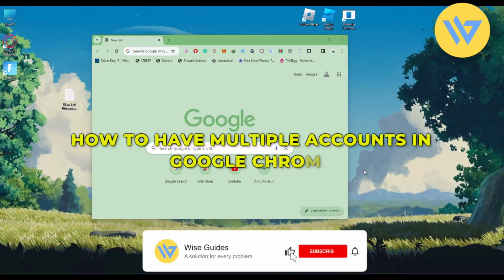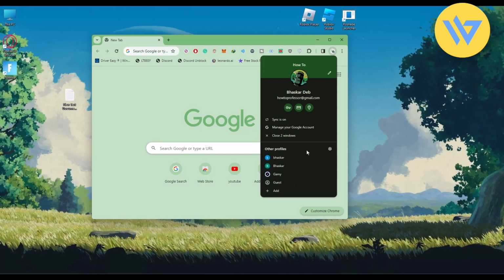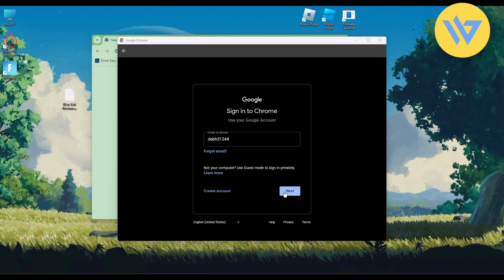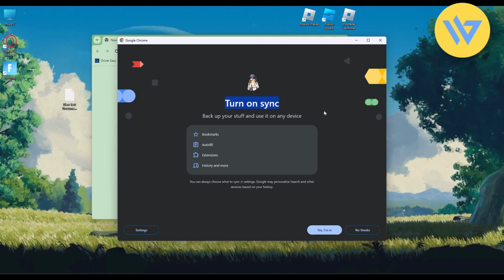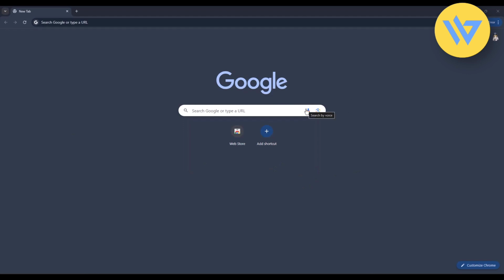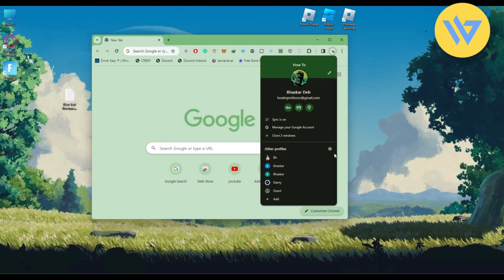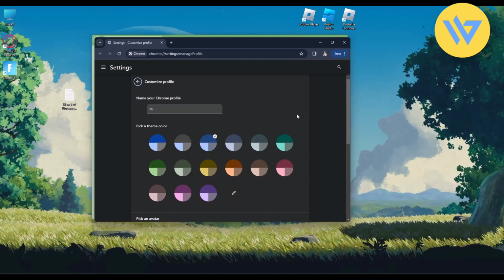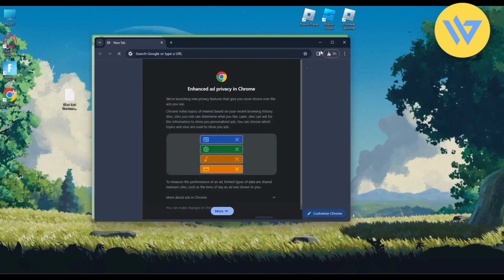How To Have Multiple Accounts in Google Chrome | Quick Guide! | 2024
How To Have Multiple Accounts in Google Chrome | Quick Guide!